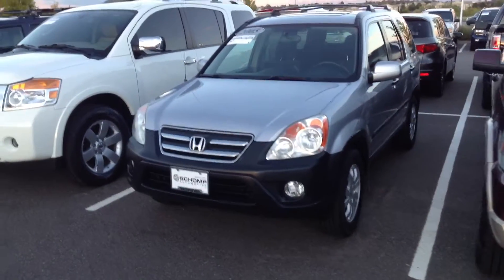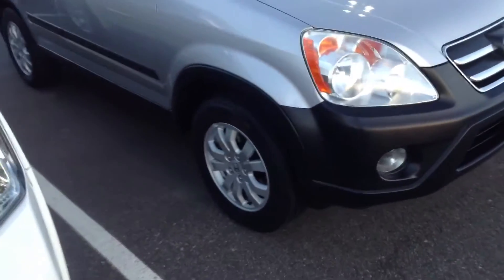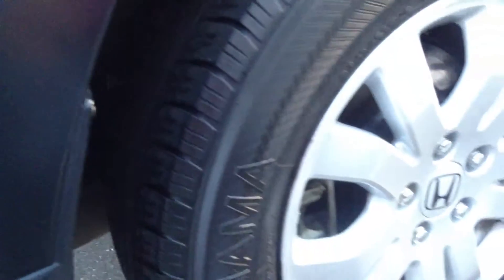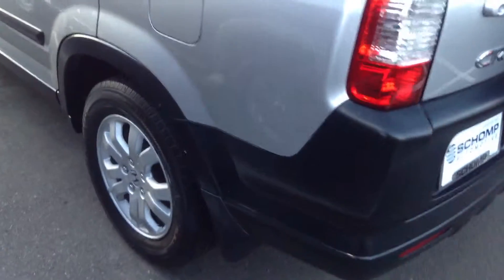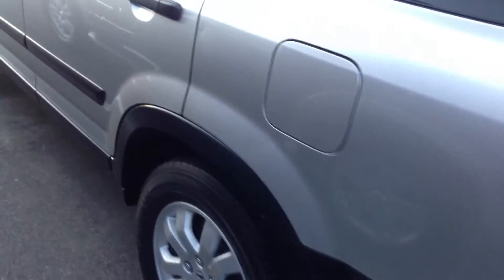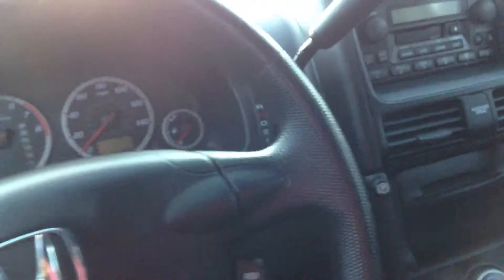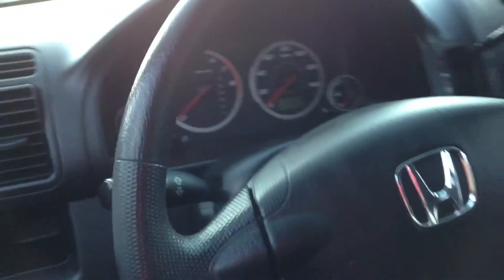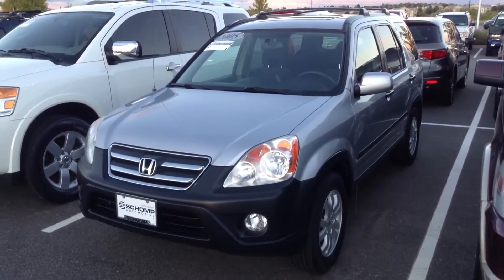Honda CRV RB